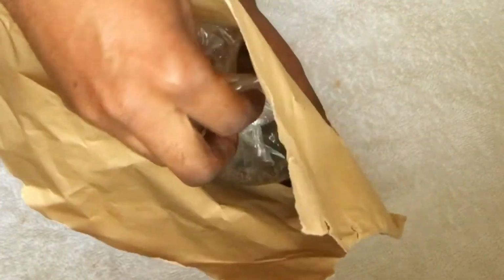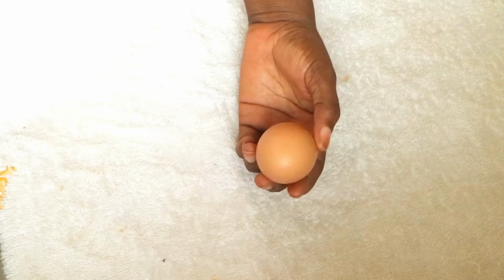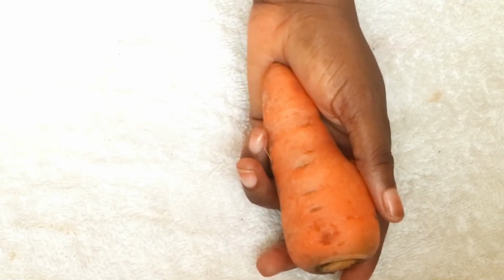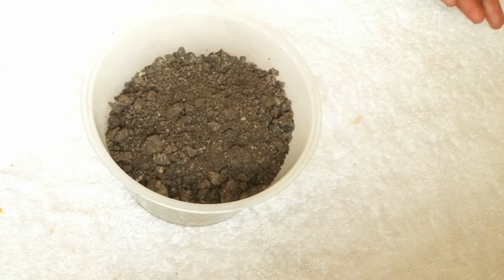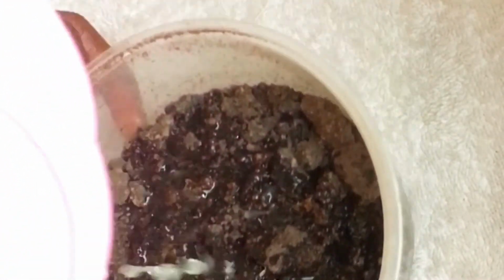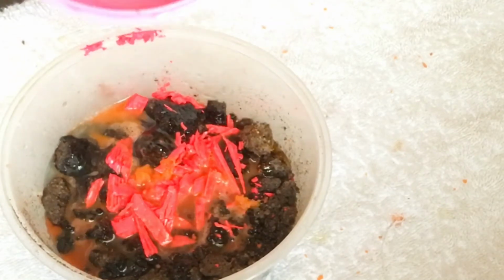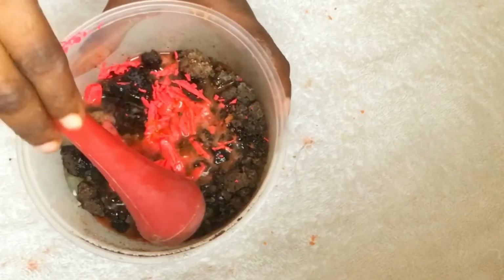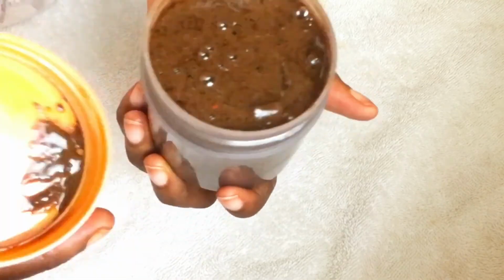HOW TO MAKE AFRICAN BLACK SOAP USING ALL NATURAL INGREDIENTS/EKYZGLAM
20 JANUARY 2021
Hi guys
Today’s video is how to make African black soap using all natural ingredients. I will take you step by step on how to achieve your natural African black soap.
When it comes to formulating my African black soap, I always have for things in mind which are  smooth skin, soft skin, glowing and lightening skin.
- [ ] If you get  any value out of this video, please give it a thumbs up 👍🏼👍🏼👍🏼👍🏼
Thank you for tuning in; stay safe,stay blessed and stay beautiful till I come your way next time bye. 👋👋👋
- [ ] UPLOAD DAY
- [ ]   =WENSDAYS

- [ ] PRODUCTS USED
- [ ] Raw African black soap
- [ ] Lemon juice
- [ ] Carrot 🥕 juice
- [ ] Original honey
- [ ] Glycerin oil
- [ ]   ☑️ I TAKE CLIENTS

- [ ] I will be bringing you new videos twice on this channel.
- [ ] If you will love to see my previous video
- [ ] Click the links👇🏻👇🏻👇🏻below to watch video for affordable skincare routine.